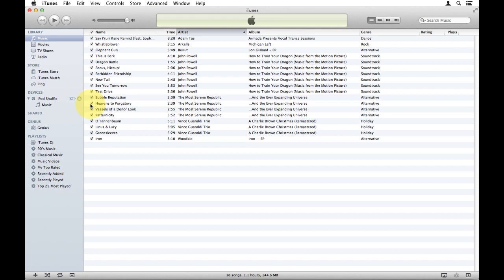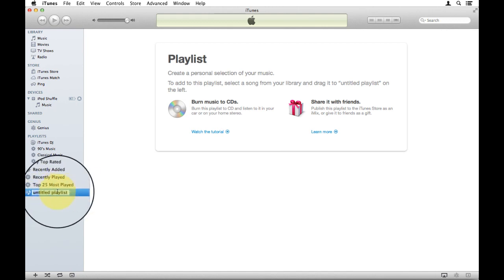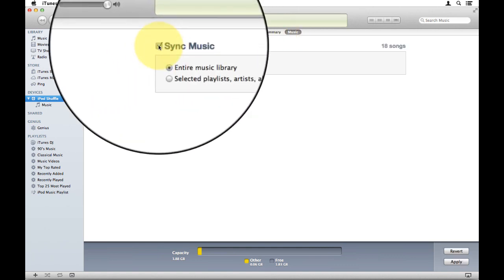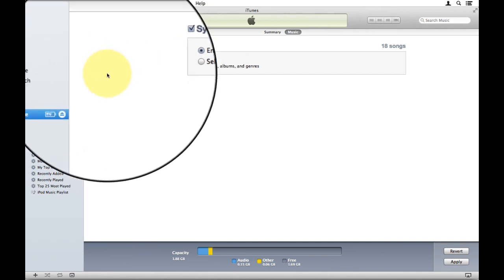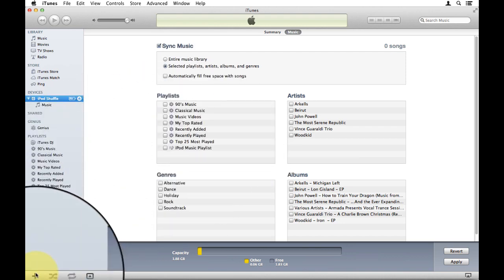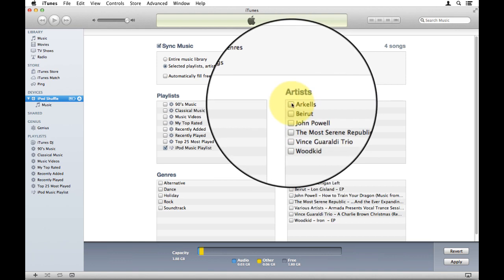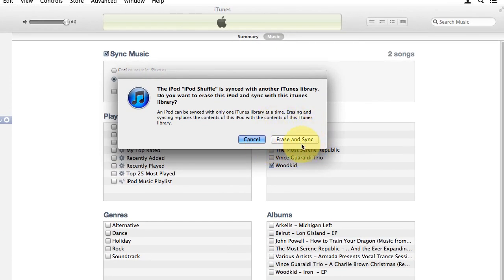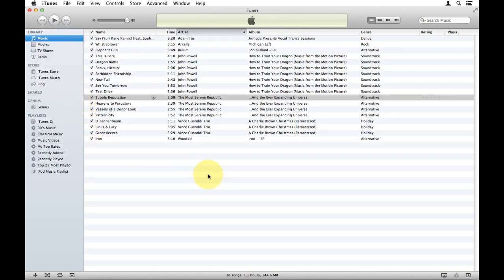Syncing Music to iPod from iTunes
How to synchronize your music from your iTunes library to your iPod.